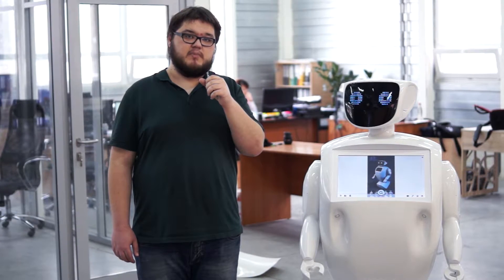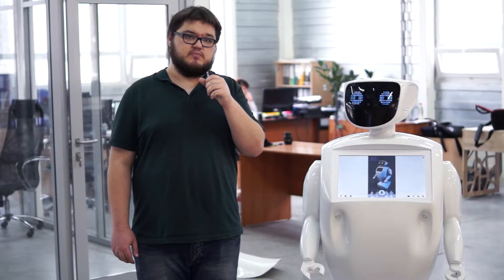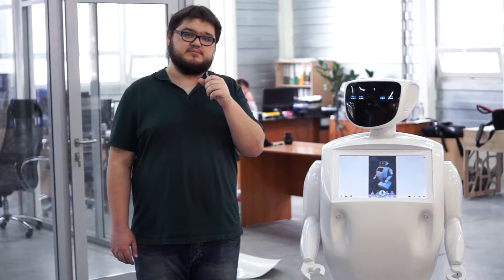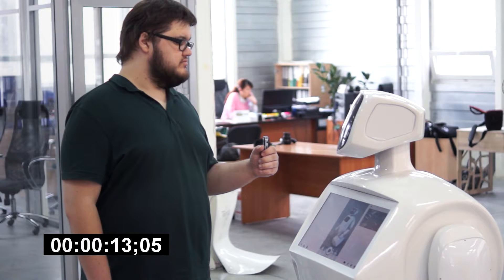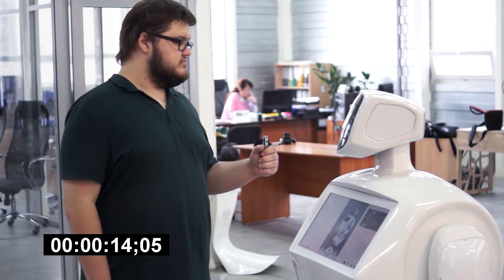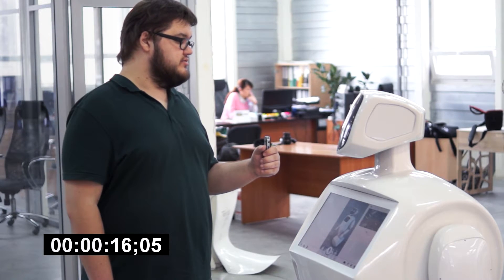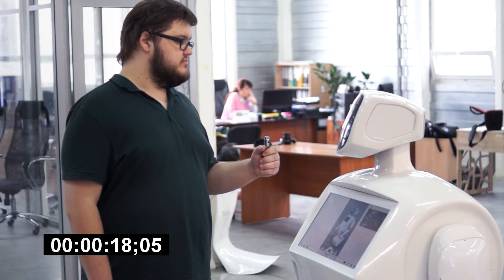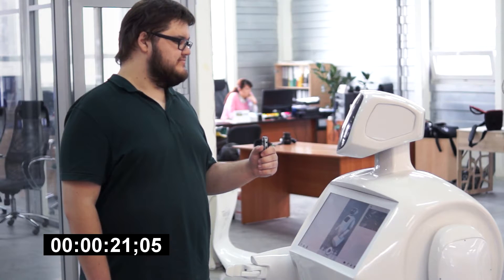Promobot V2 - New speech test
We would like to show you the speed of the response of our multi-purpose robot Promobot.

Promobot is an autonomous service robot for business that can be integrated into the core processes of companies, interact with people and construct targeted interaction with visitors to achieve business results. Due to these functions, the Promobot robot is able to implement individual-practical application cases.

This feature allows the robot to be a flexible solution, perform its tasks most effectively and positively influence the financial performance of the companies in which it is applied.